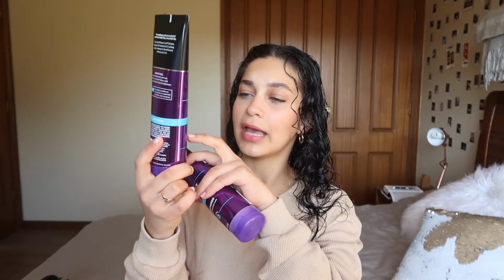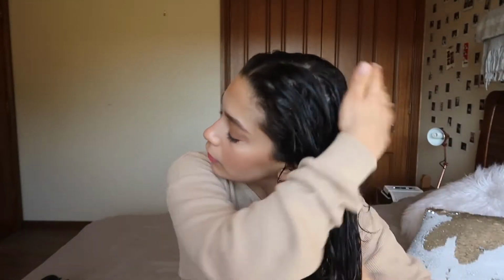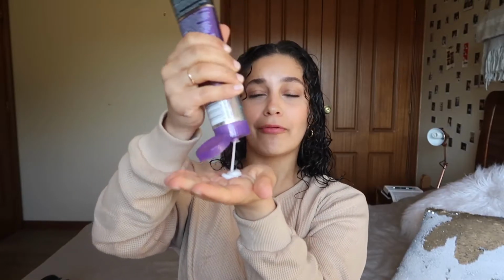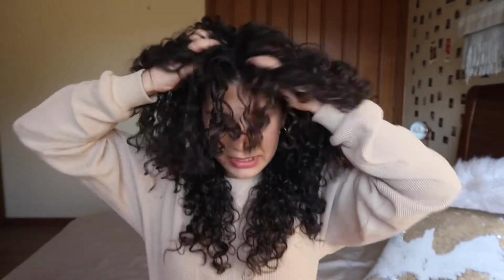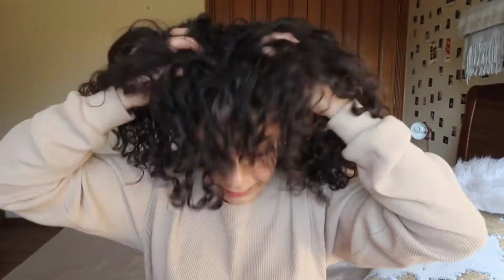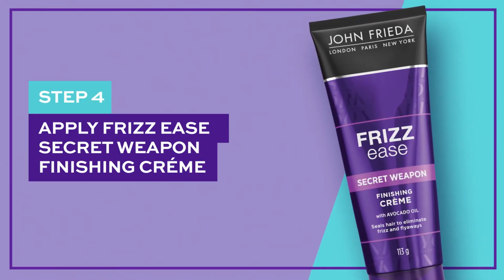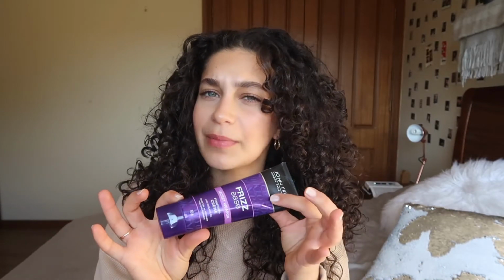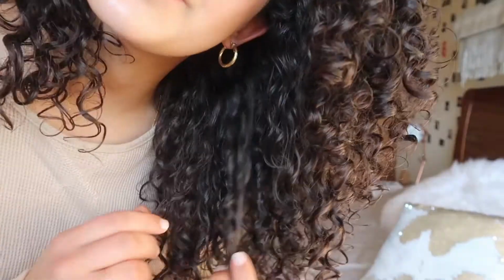How to style naturally curly hair with Jayme Jo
Want to turn your unruly curls into Dream Curls like @jaymejo?

Follow her four easy steps to transform your demanding hair into soft, frizz-free defined curls that last!

Available in all leading grocery and pharmacy retailers